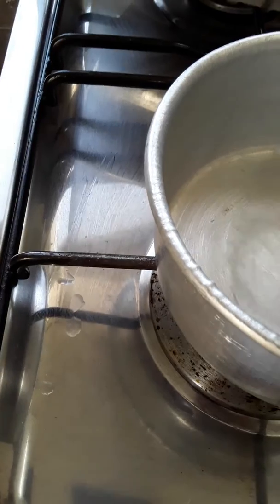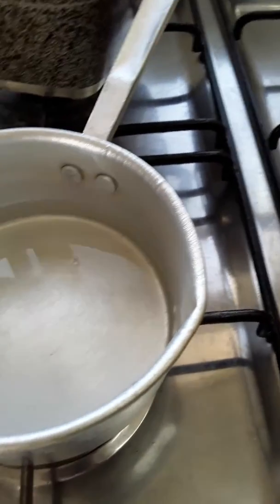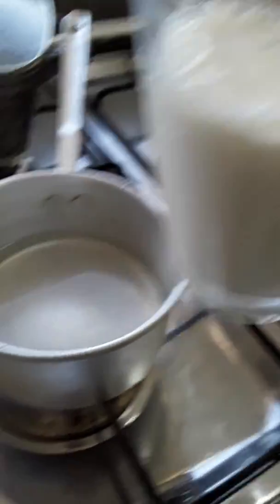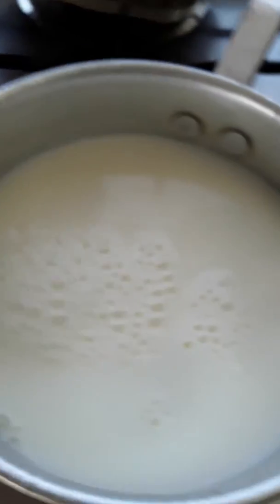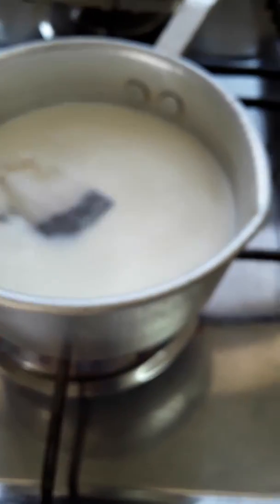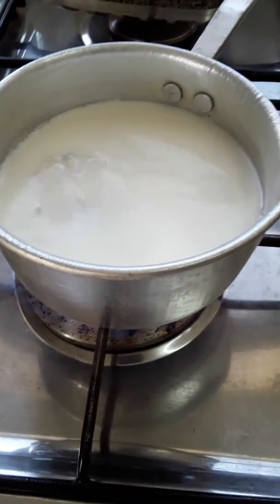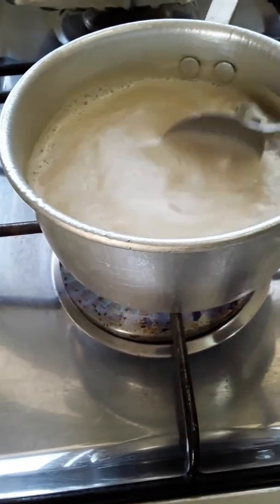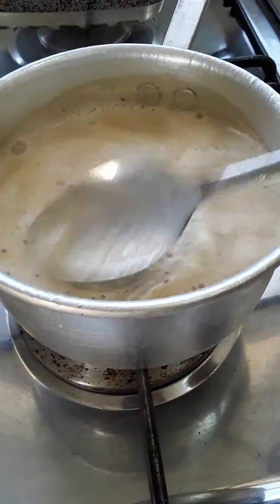HOW TO MAKE TEA MILK